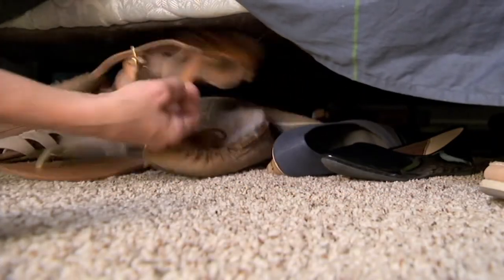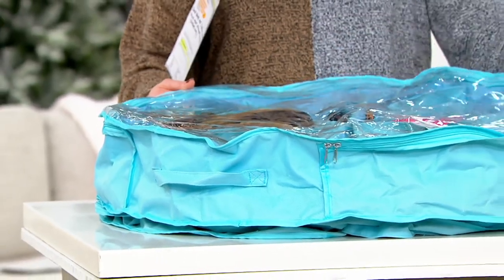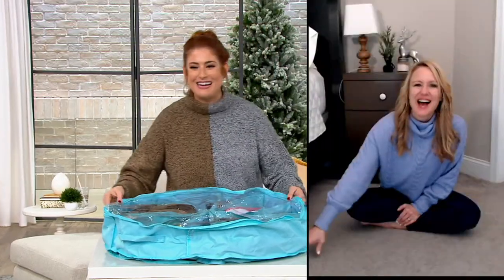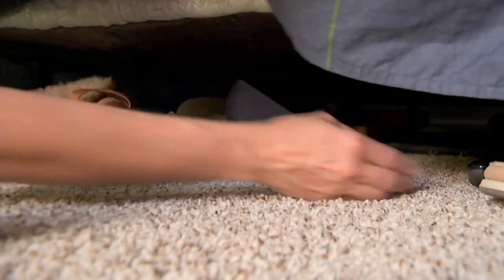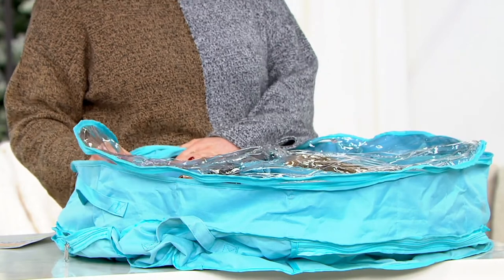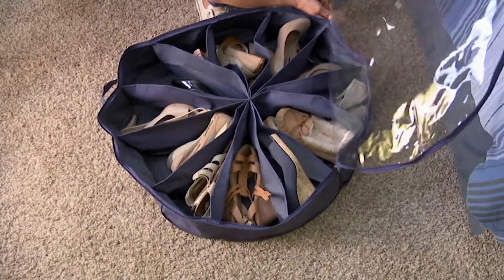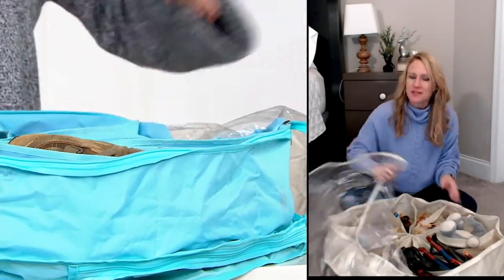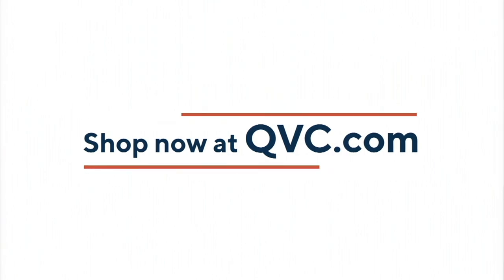Set of 2 Shoe-Go-Round Pinwheel 12 Pocket Organizer on QVC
Set of 2 Shoe-Go-Round Pinwheel 12 Pocket Organizer